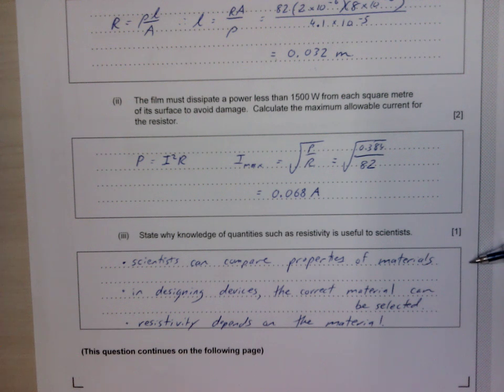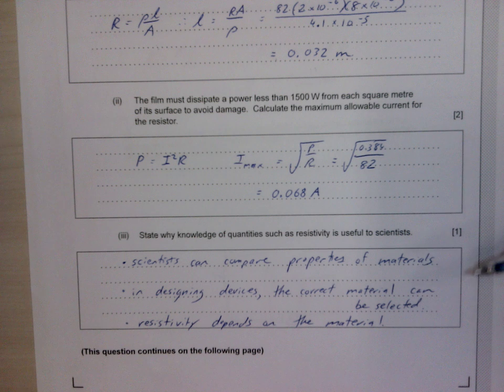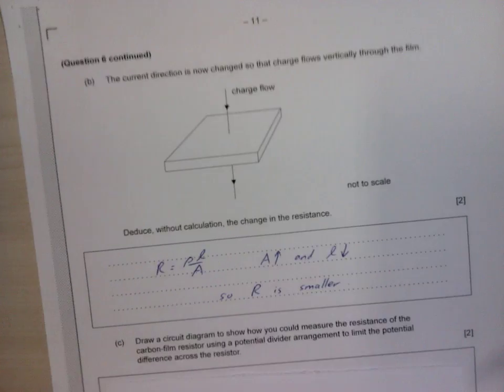G12 Mock 2020 SL paper 2 Q6